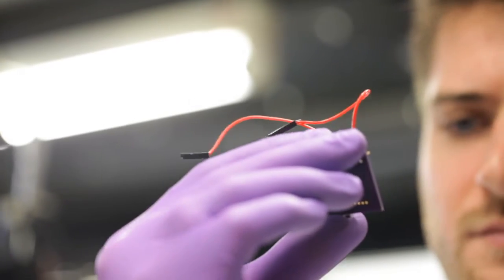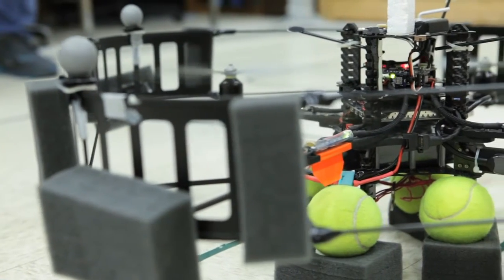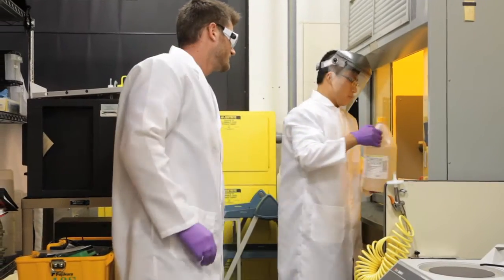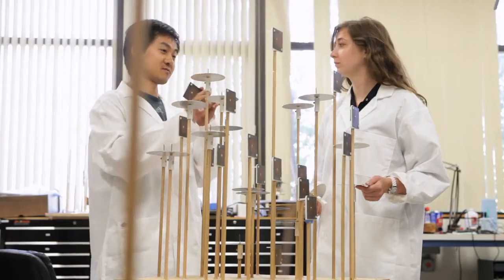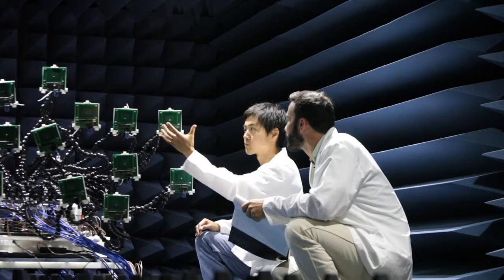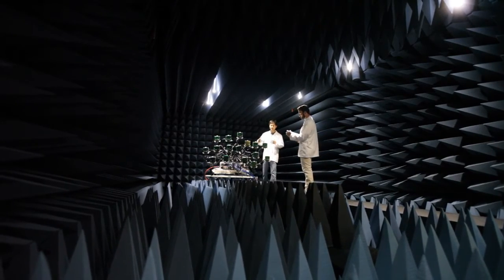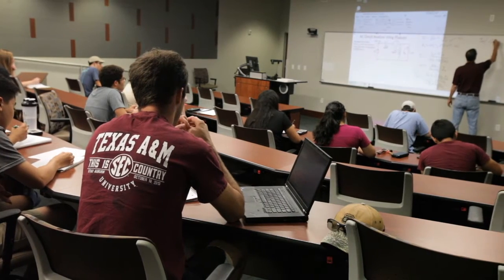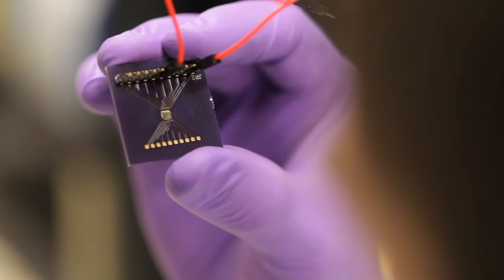About the Electrical & Computer Engineering Department